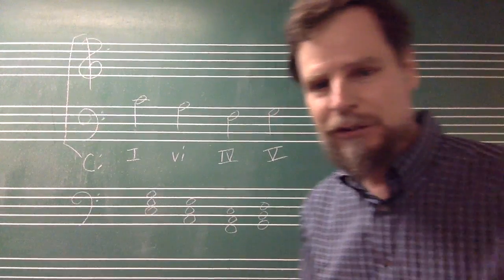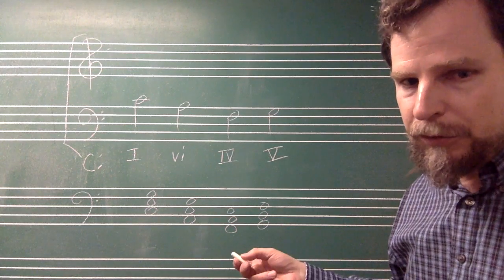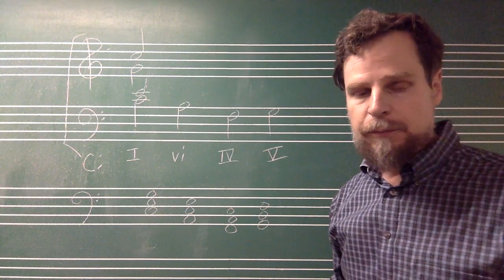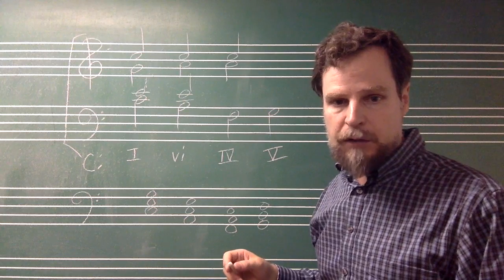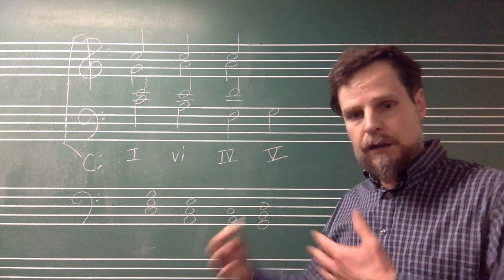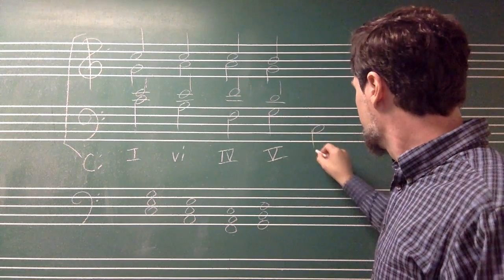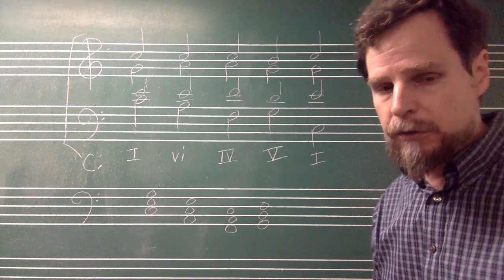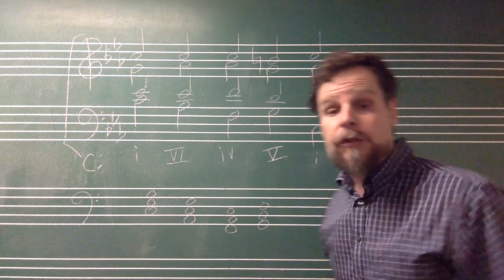Voice leading Basics lecture 6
Here I cover connecting chords a third or a second apart. I made these for my theory students at Goucher College, but I hope they are useful to others as well.